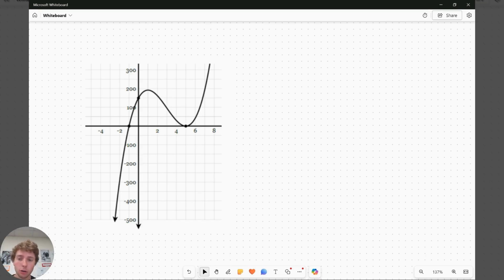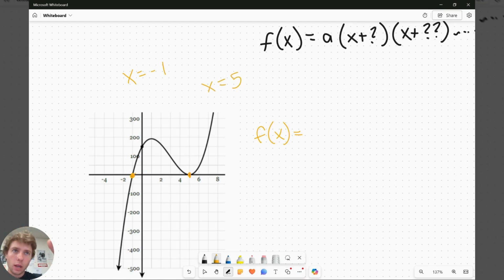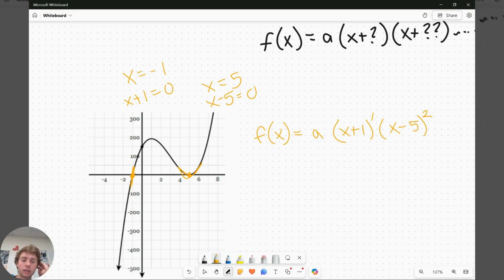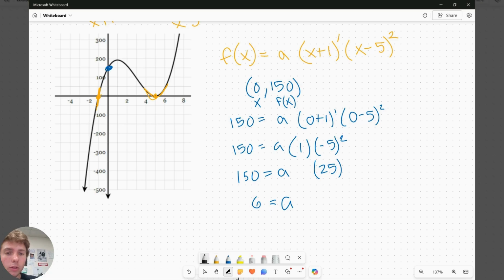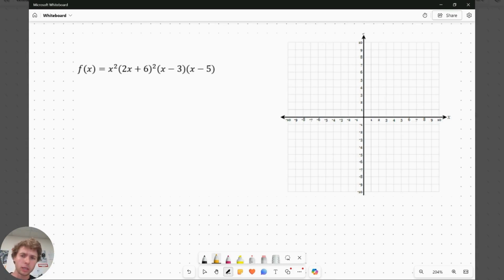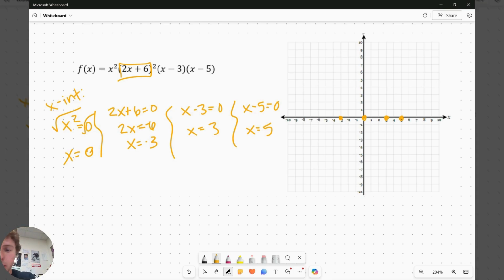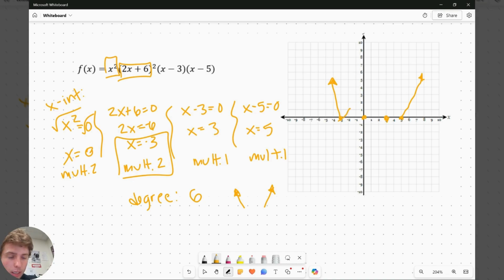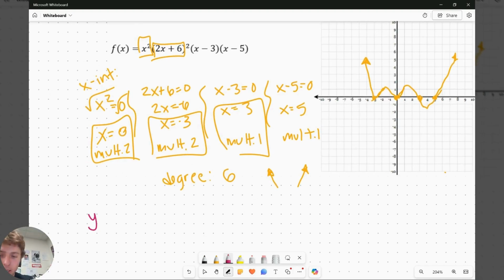1.5-1.6 - Writing and Graphing Polynomial Functions